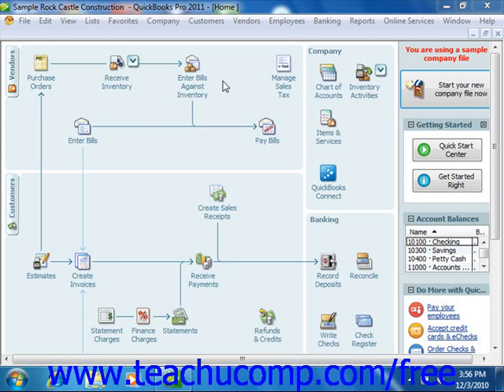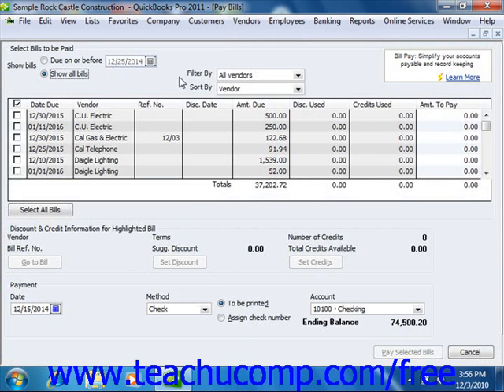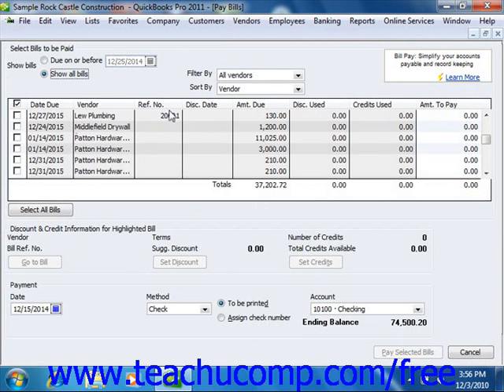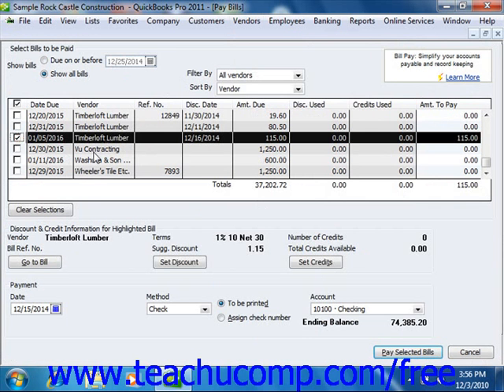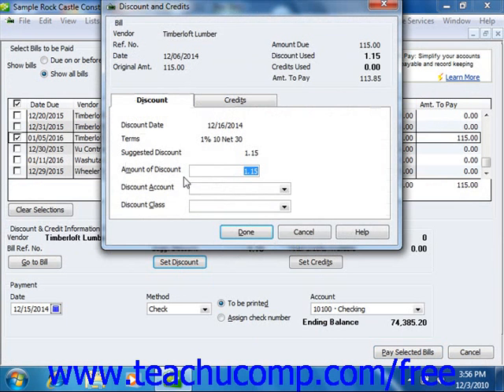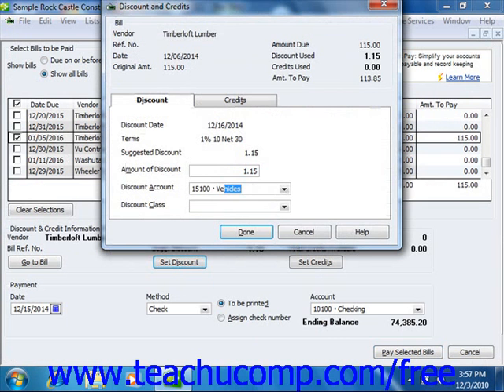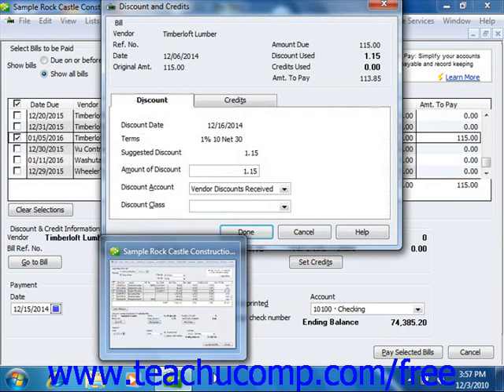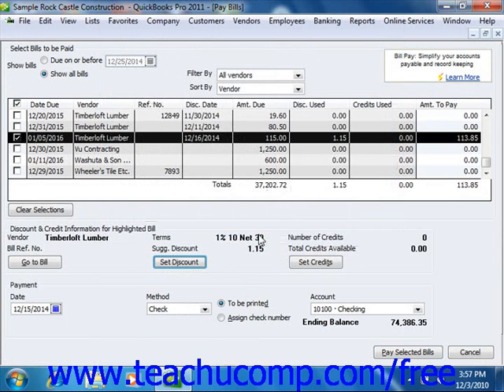QuickBooks 2011 Tutorial Early Bill Payment Discounts Intuit Training Lesson 12.4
Learn how to use early bill payment discounts in Intuit QuickBooks A clip from Mastering QuickBooks Made Easy v. 2011. - the most comprehensive QuickBooks tutorial available. Visit us today!